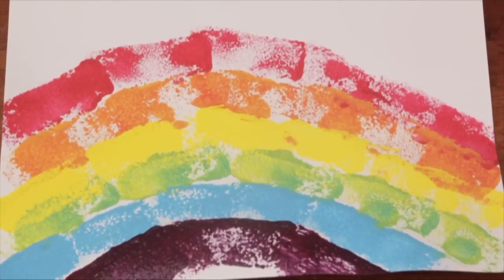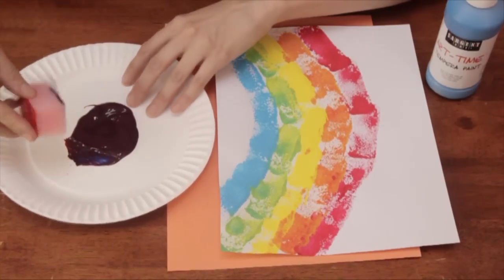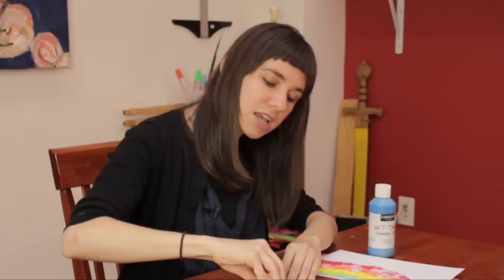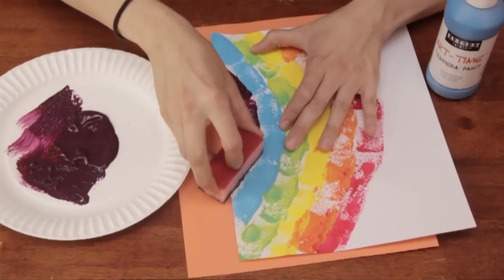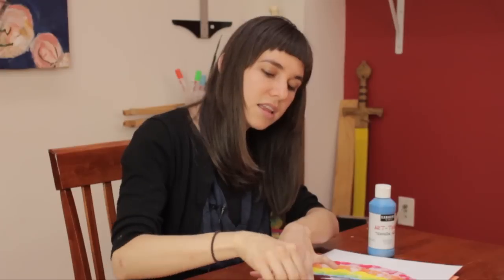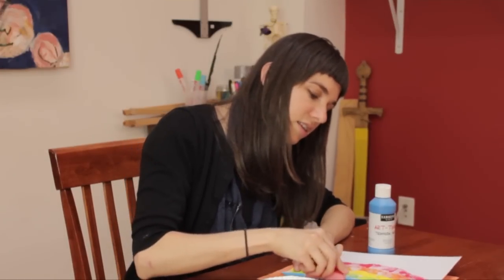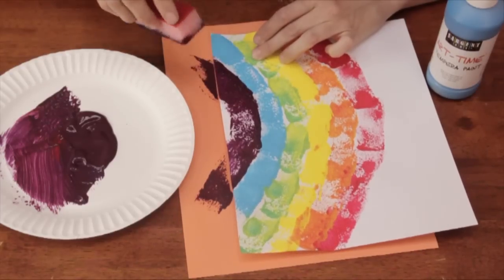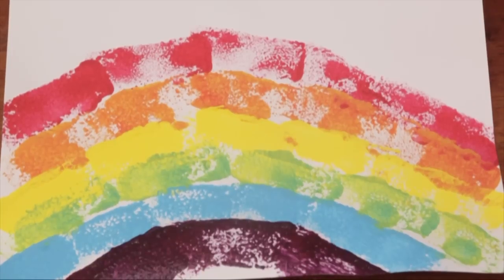Sponge Printing for Kindergarten Art Activities : Crafts for Kids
Sponge printing for kindergarten art activities will require tempura paints and a few other choice items. Learn about sponge printing for kindergarten art activities with help from an artist and educator in this free video clip.

Series Description: There are few better ways to get young kids to express themselves creatively than with a nice craft project. Get tips about crafts for kids with help from an artist and educator in this free video series.